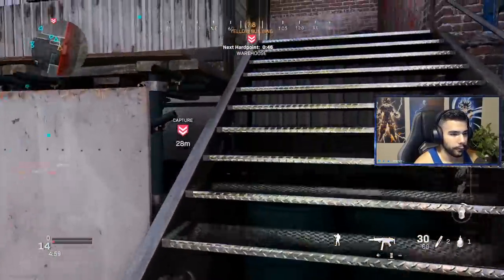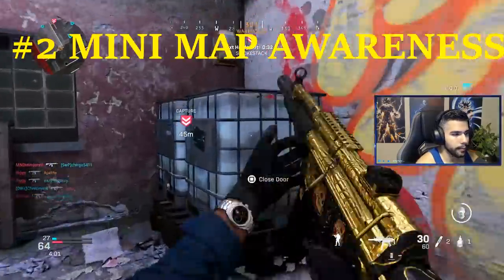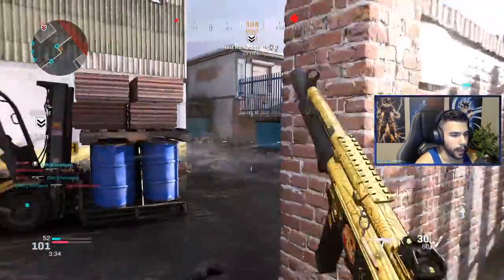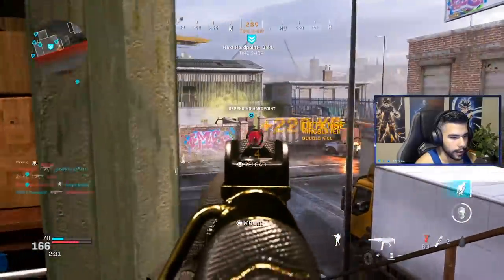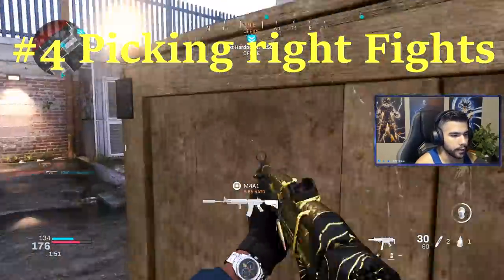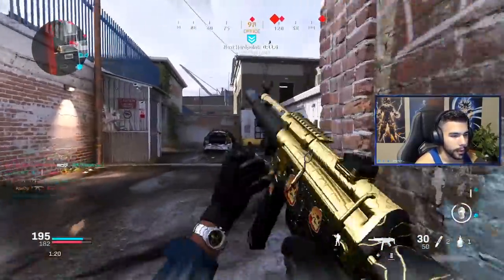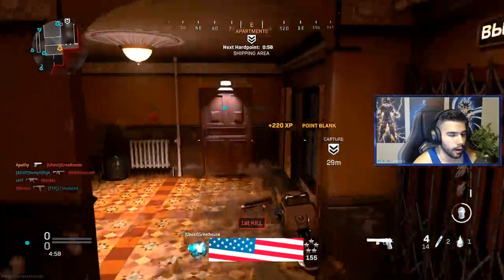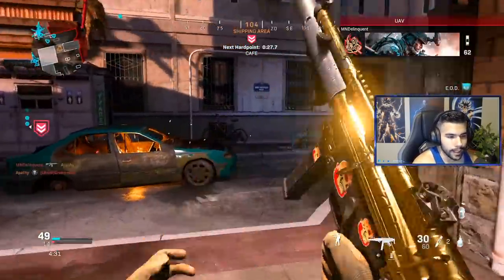5 Tips PRO PLAYERS DO in MODERN WARFARE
Today I give you guys 5 Pro Tips that you guys should be doing too

♥ Apathy Bracelets -